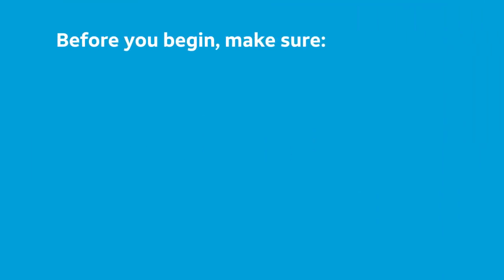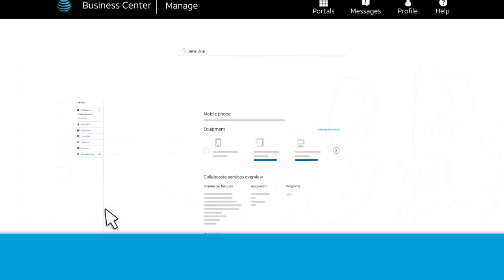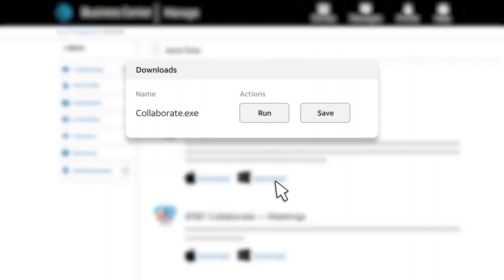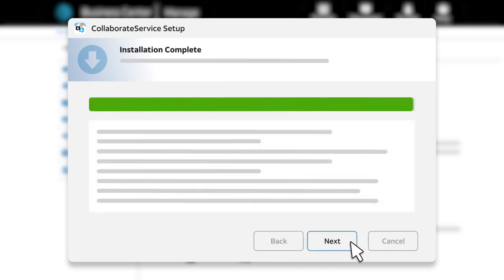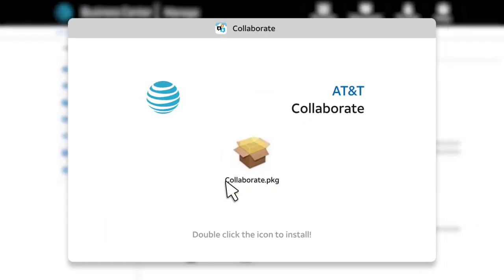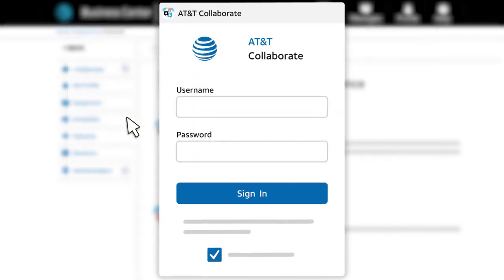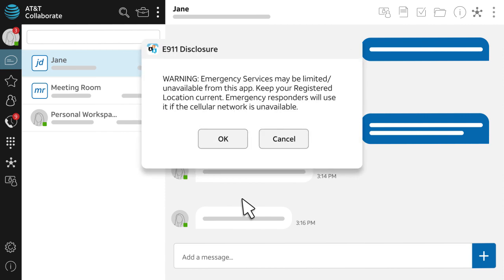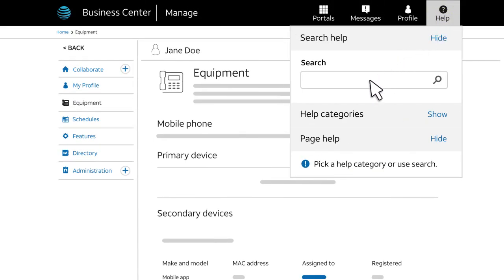Enhanced Mobile: Download the Collaborate App (for Desktop & Web)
With AT&T CollaborateSM Enhanced Mobile, you can use your computer to access business-class voice features. But first you need to download the AT&T Collaborate app. This video shows you how.

VideoTranscript:

With AT&T Collaborate
Enhanced Mobile,

you can use your
computer

to access business-class
voice features.

But first you need to download
and install the Collaborate app.

Your phone number is assigned to
Collaborate Enhanced Mobile

and the Unified
Communications bundle,

you can access AT&T
Business Center

and the Collaborate home page.

You have a Collaborate
app password.

For more about access and
passwords, watch the video

"Setup Your Account to Access
Tablet and Desktop Apps."

Log in to Business Center at
BusinessCenter.att.com.

On the Collaborate home
page, click "Equipment."

Scroll down and click

"Go the Desktop app and
web experience page."

Under AT&T Collaborate,
click "Download"

for the operating
system you're using.

First we are going to show you

how to install the
Collaborate app

on a computer running
Microsoft Windows.

After that, we'll show you

the steps for installing
on an Apple computer.

If asked whether
you want to save

or run the
Collaborate.exe program,

click "Run."

Select an installer language,
and then click "OK,"

click "Next", read
the license agreement

and if you accept it,
click "I Agree."

Now you will be prompted through
a series of install options.

Either accept the default
selections or make new ones.

When you reach the prompt to
begin the install process,

click "Install."

When the Collaborate service
is installed, click "Next."

Click "Finish" to close

the Collaborate service
setup program.

Then click "Finish" again

to close the Collaborate
setup program.

The Collaborate app opens
and prompts you

to sign in with your
phone number

and Collaborate app password.

Now let's step through
the installation

After that we'll show
you how to sign in

to Collaborate Enhanced Mobile
on both operating systems.

after you click "Download,"

you'll see this screen,

double-click the
Collaborate.pkg icon.

The Collaborate
installer opens.

Click "Continue."

Now you'll be prompted through

Then click "Install."

The installation begins.

When the installation is
complete, click "Close."

The Collaborate.app icon appears

in the list of applications

installed on your
Apple computer.

Double-click the
"Collaborate.app" icon.

and prompts you to sign in
with your phone number

Now let's sign in to
Collaborate Enhanced Mobile.

The process is the same for
computers running Windows

and Apple computers.

and your Collaborate
App password.

Click "Sign In."

And you are in.

Note that the first
time you sign in,

you will be prompted to read

and accept the license agreement
before you can continue.

Every time you sign
in you will see a message

about Emergency Services

and updating your
Registered Location.

For your safety,

it's crucial that the Registered
Location is accurate

for your computer.

if you move your computer,
update your Registered Location.

"Maintain Registered Location."

Now you can access business-
class voice features

from your computer using
Enhanced Mobile

and the Collaborate app!

and step-by-step help.